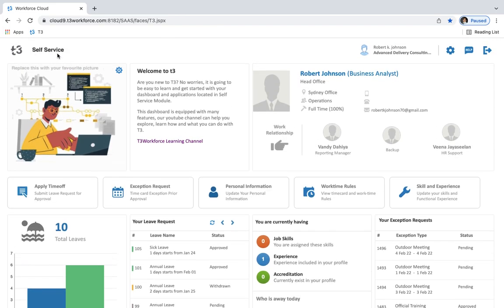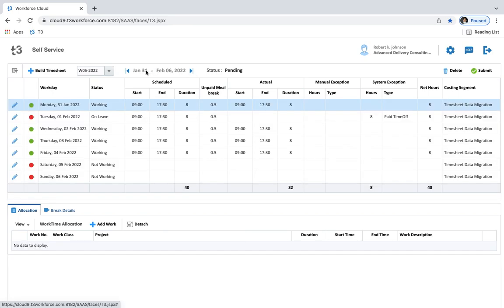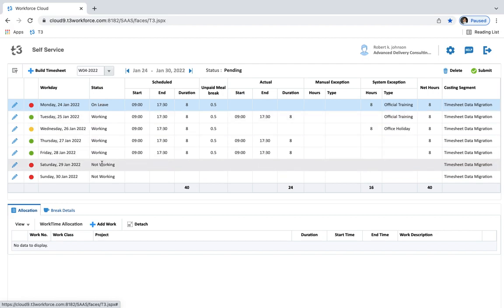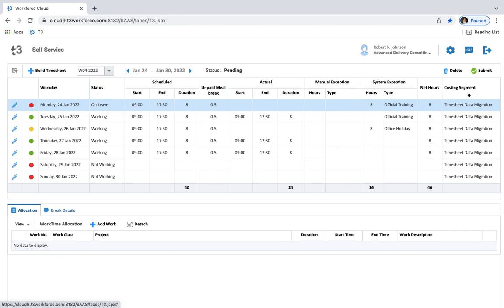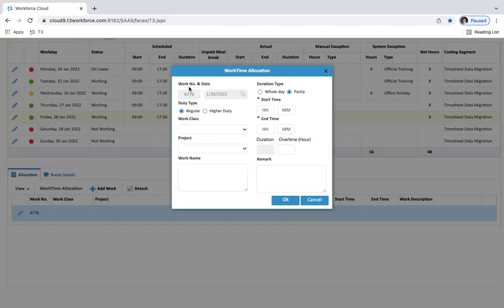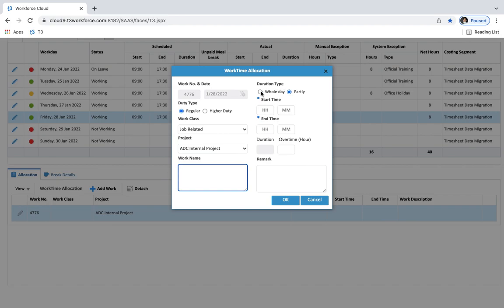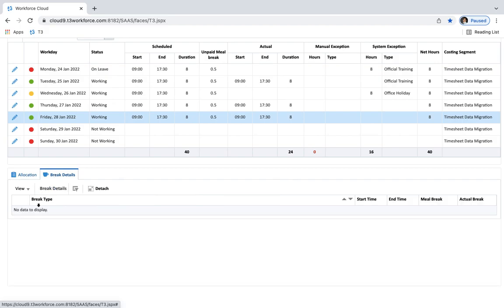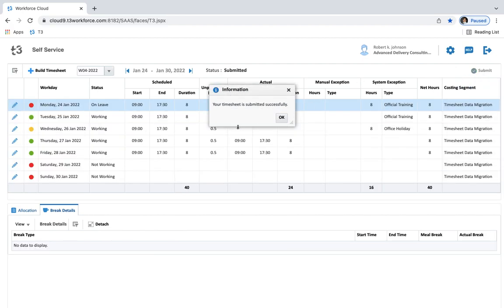T3workforce LM-EX21 How to Create and Submit Timesheet in t3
This video explains How to Create and Submit Timesheet in t3workforce